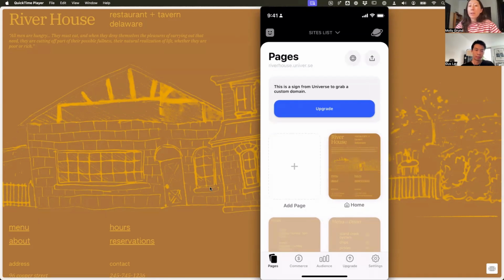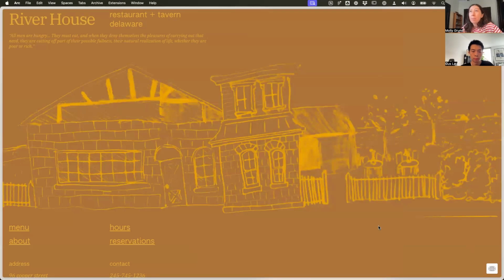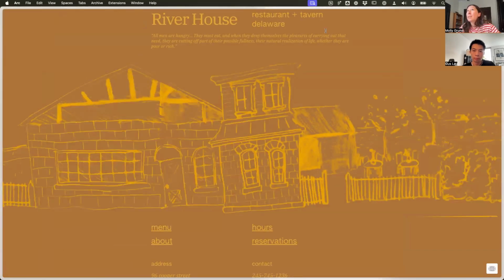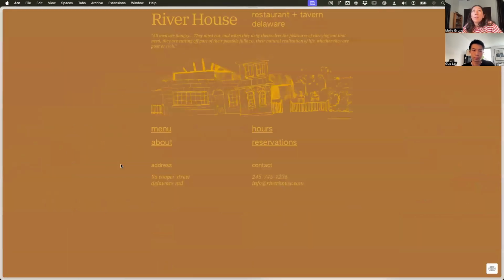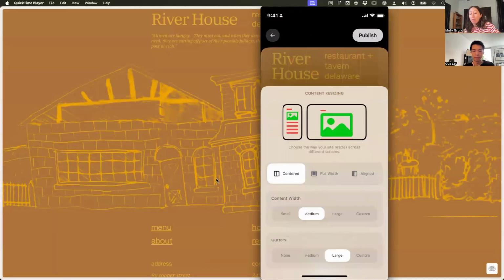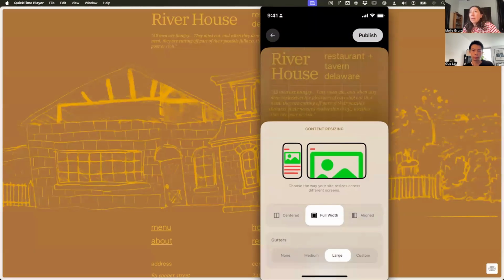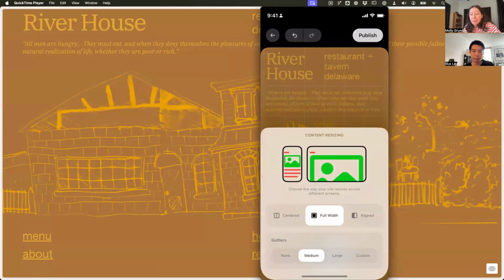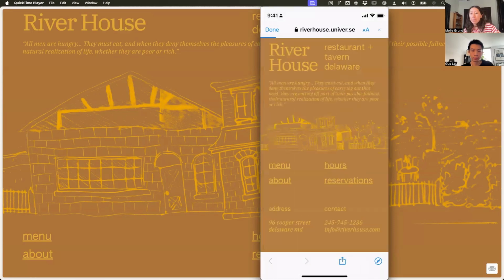How to: Mobile and Desktop Scaling with the Universe Website Builder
Welcome to How To, our series of tutorial videos that goes deep on using Universe to build a website. For episode two of our series, we go into Content Resizing settings and how you can affect the way your website scales between mobile and desktop displays.

0:00 - Introduction
0:24 - Overview of example site and left-aligned content
0:46 - Centered content
1:21 - How placing an image in the gutters of your site affects how it scales
2:27 - Full Width content
3:41 - Left or right aligned content
4:34 - General advice about content resizing